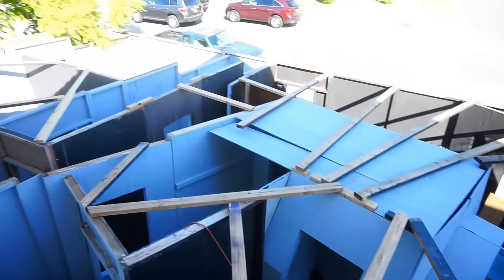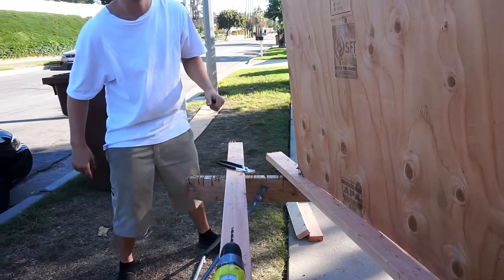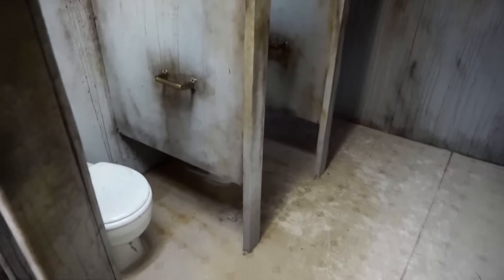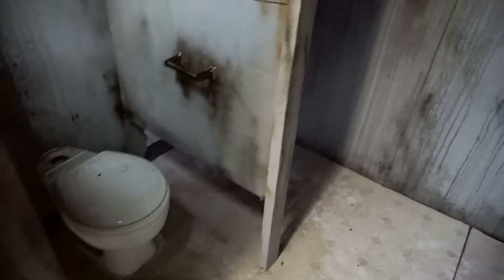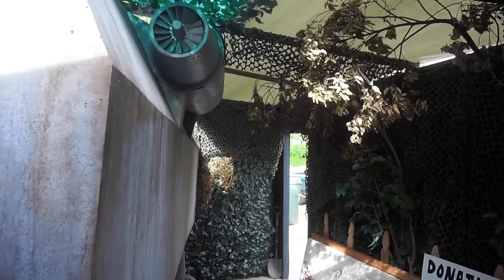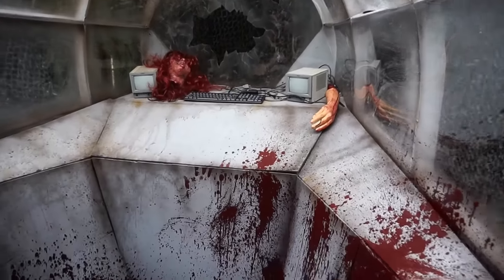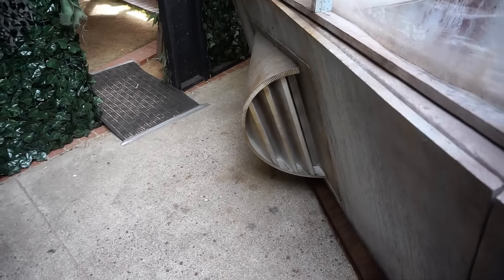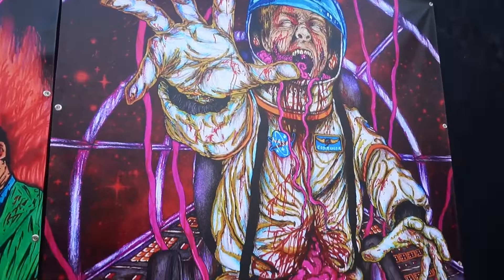The Build 2015 (Day 23): Forest Fully Done and More Detailo